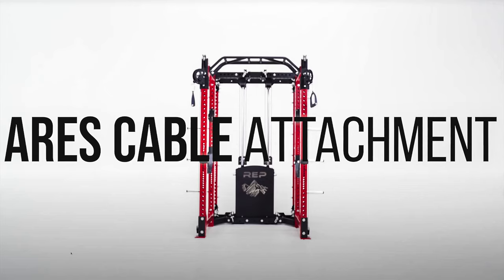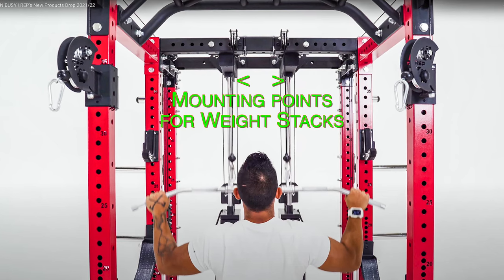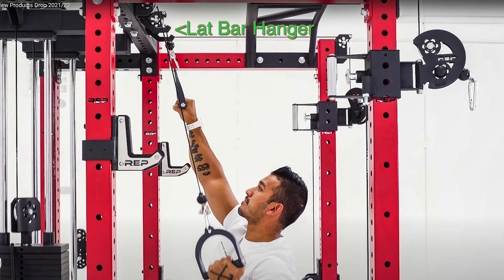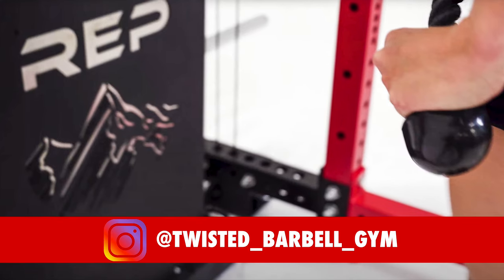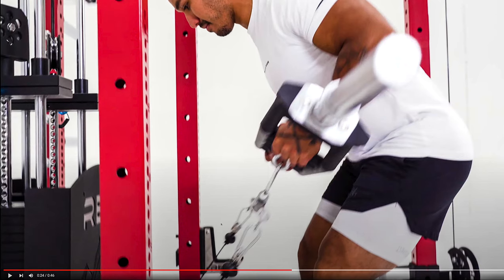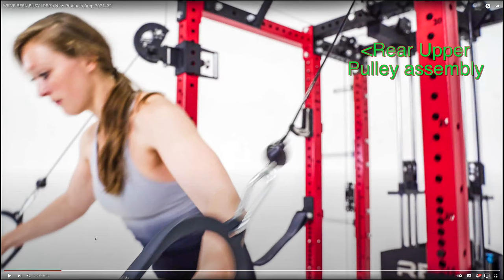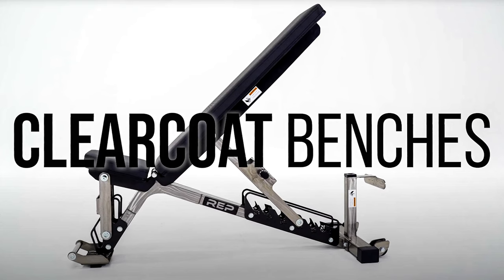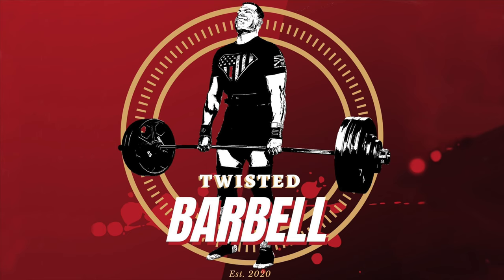Ares pulley system: What to expect from Rep Fitness' new Rack integrated Weight Stack system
Here I present a little about what we know of the Ares pulley system that Rep Fitness recently announced. I grabbed some screen shots from their fast paced short video announcement and cleaned up the images in Photoshopt to present here. This is an all new Power Rack integrated weight stack system for their PR4K & PR5K system. I cover some design choices, pricing and requirements for potential consideration.

Here you will find my video on fixing the AB-5200 bench to eliminate the wobble from the back rest: